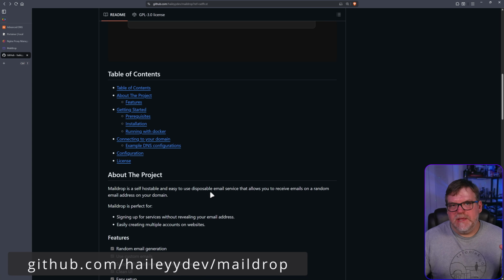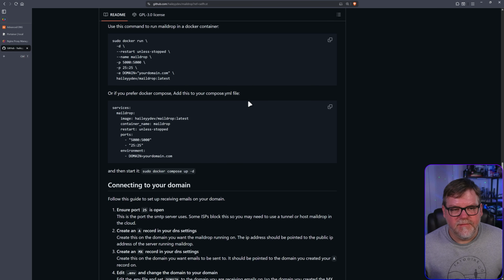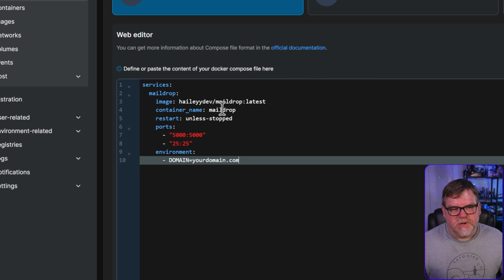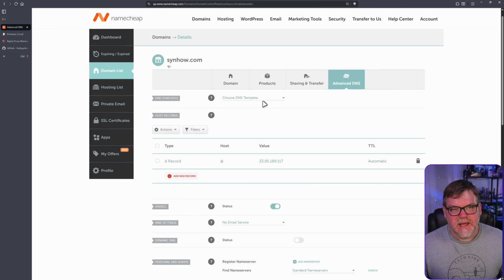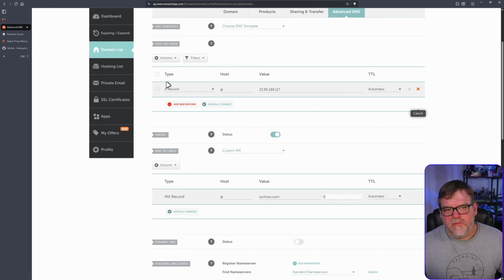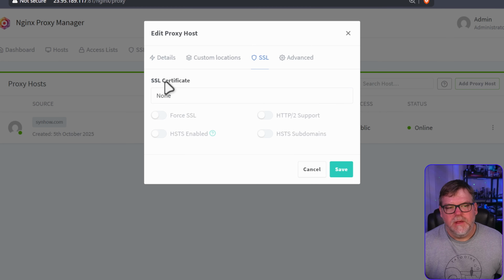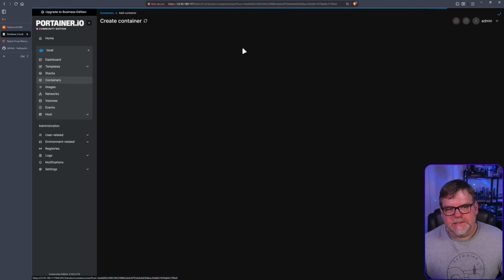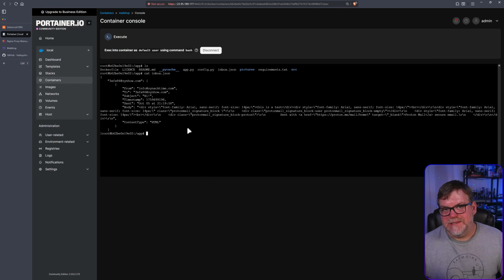Stop Using Fake Email Sites | Host Your Own Maildrop Server!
Need a disposable email inbox you actually control? 💌
In this video, we’re checking out Maildrop, a free and open-source self-hosted disposable email service that lets you receive emails on your own domain — no trackers, no ads, no data leaks.

We’ll go step-by-step through:
📦 Installing Maildrop using Docker & Portainer
🌐 Making it internet-facing with Nginx Proxy Manager
📬 Connecting your custom domain & configuring DNS

Whether you’re testing web apps, signing up for random sites, or just keeping your real inbox clean, Maildrop is a lightweight, privacy-focused solution that runs entirely on your server.

By the end, you’ll have your own disposable email service up and running — no Gmail needed.

Chapters:
0:00 - Welcome to SYNACK Time
0:55 - Demo time!
4:31 - Enough demo, more install!
9:10 - Configuring our DNS
13:03 - Setting up Nginx Proxy Manager
19:48 - Where is the email stored?!
20:58 - Wrap it up!